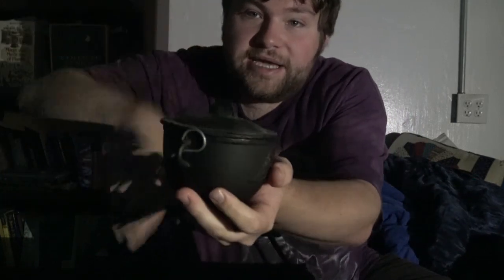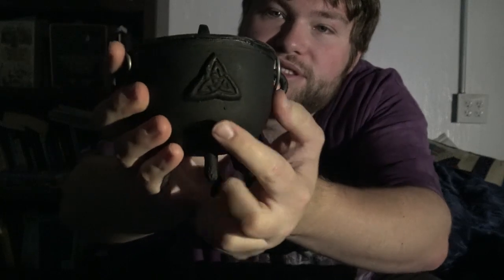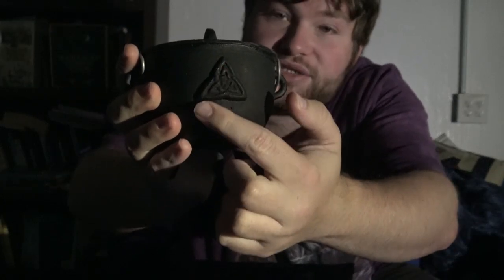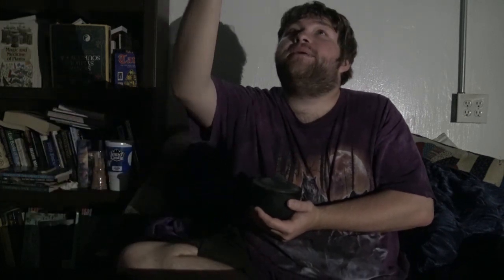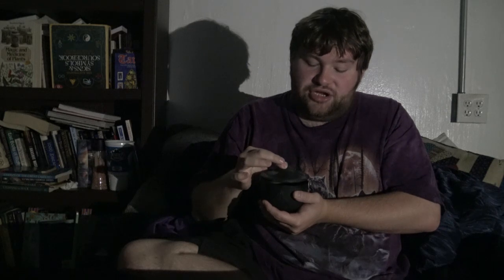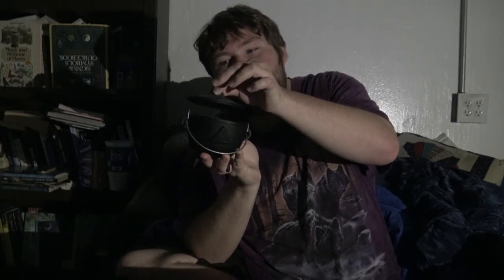Burning Bowl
We will be learning about another mystical tool that can be used whilst practicing magick.